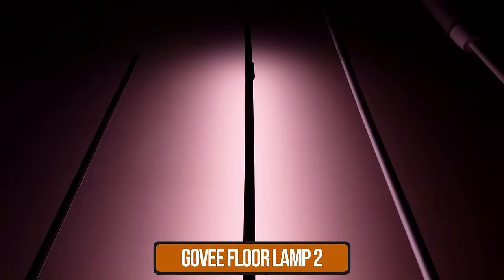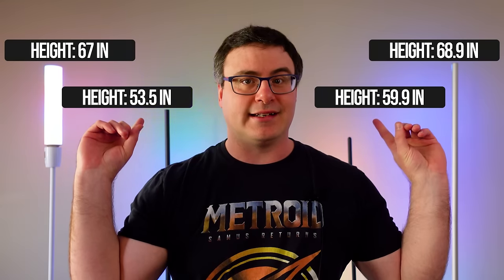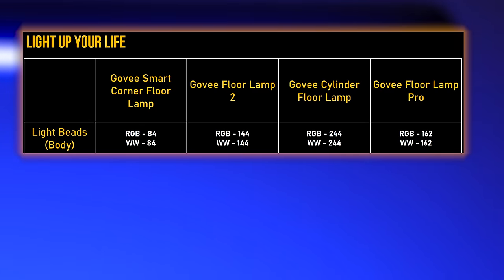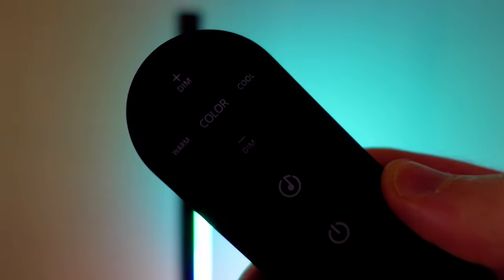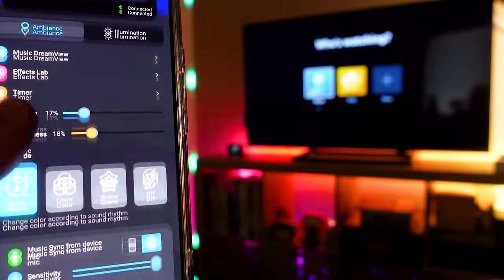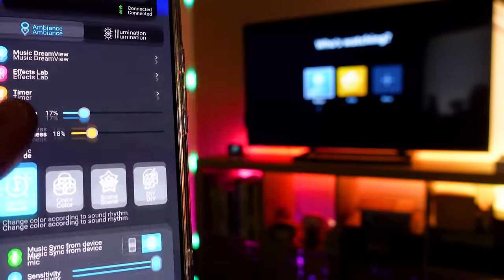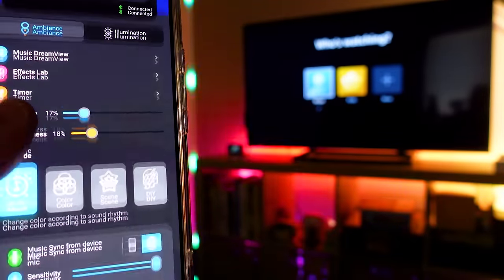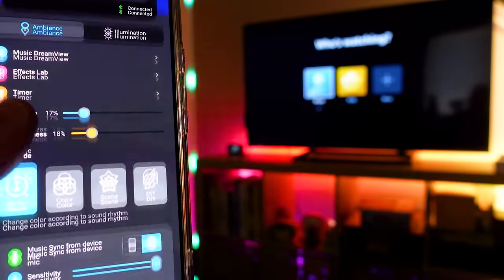Govee Smart Lamp SHOWDOWN: Full Series Comparison and Review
Govee is launching 2 brand new smart floor lamps today with us! They are the Govee Floor Lamp 2 and the Govee Floor Lamp Pro. If you're looking at one of those or any of the Govee Smart Floor Lamps though, it can be hard to choose! That's why today, we're doing a full Govee floor lamp series review!

Today's GoveeFloorLamp comparison review is there to help you choose between the Govee Floor Lamp Basic, the new GoveeFloorLamp2 (which used to be called the Govee Lyra), the Govee Cylinder Floor Lamp, and the new GoveeFloorLampPro!

If you're going to be buying the Floor Lamp Pro, remember we have a code for $50 USD off until April 30th, 2024 - Use AMYL50OFF on Govee or Amazon's site (US only...sorry)

Timecodes for today's video:
00:00 - Govee Floor Lamp Series Review Intro
2:10 - Introducing The 4 Govee Floor Lamps
3:18 - The Basics Of These Floor Lamps
6:36 - Lighting Performance Comparison
12:00 - Govee Floor Lamp Feature Comparison
18:53 - Connectivity and Control Comparison
21:51 - What About the Floor Lamp Pro Speaker
24:32 - Best Uses For Each Govee Floor Lamp

Submit your automation ideas to us! Great Automations will be featured in a future video!

Channel Links

Signoff

Brian